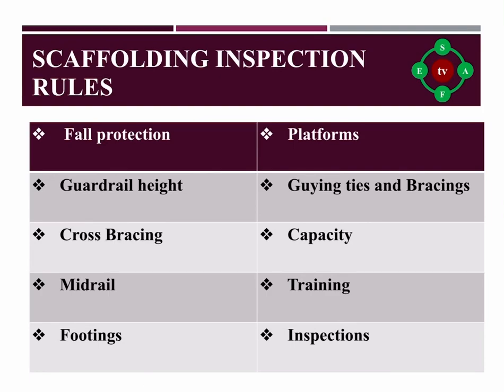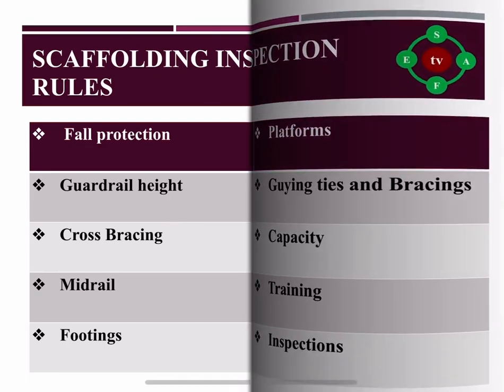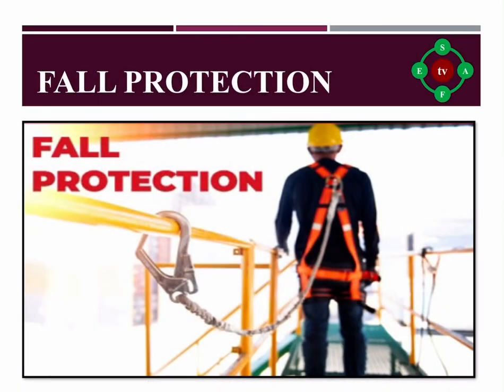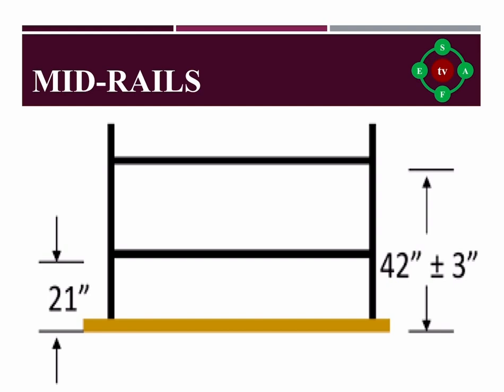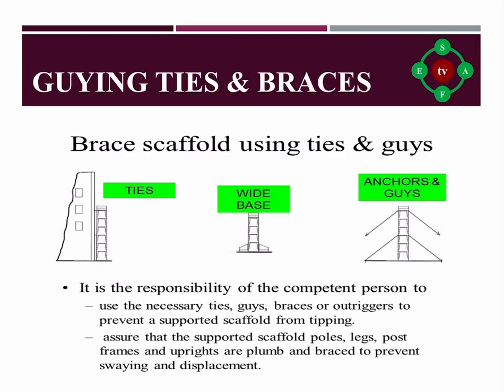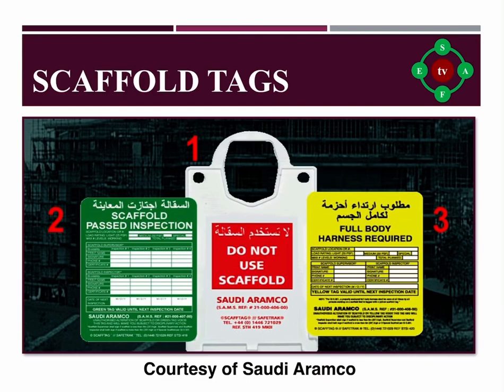Basic Tips On Scaffold Safety